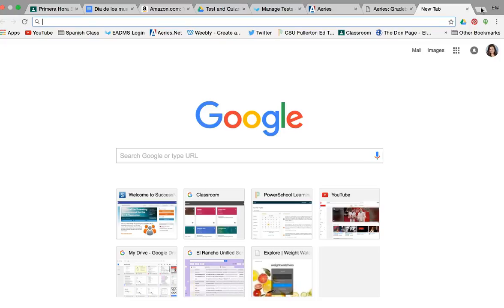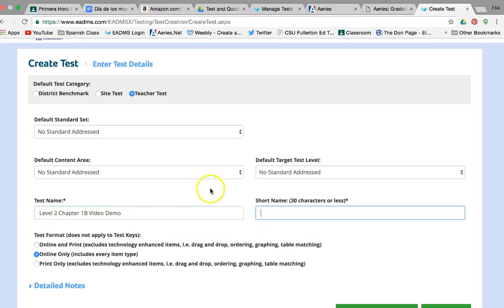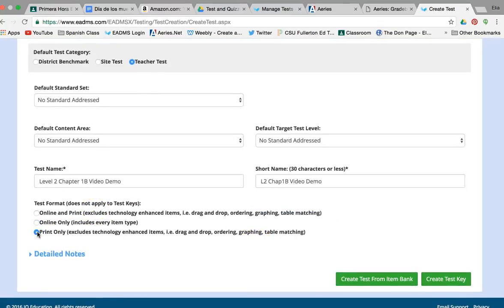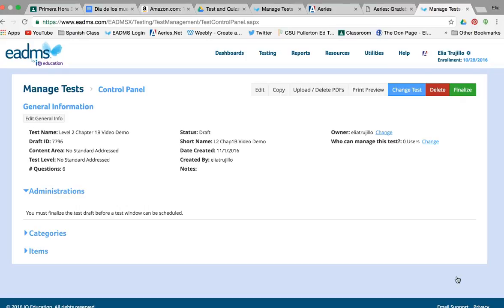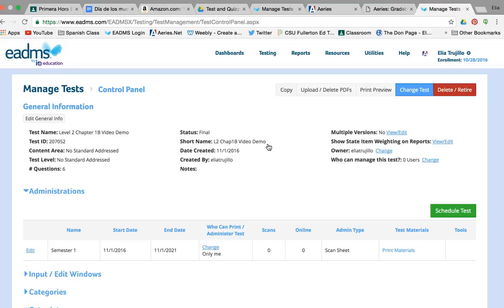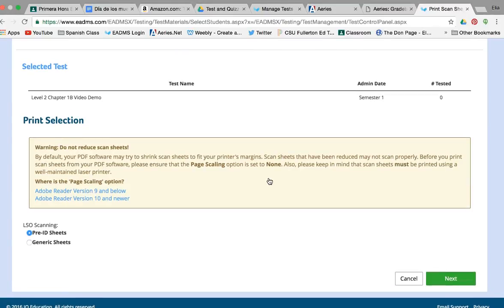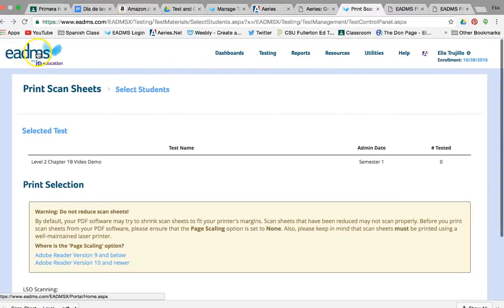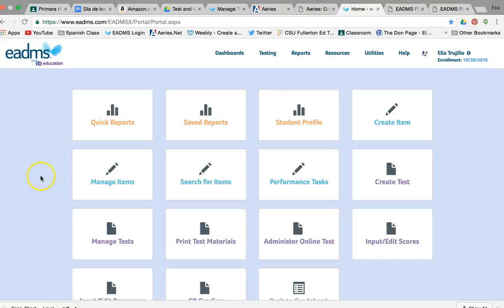EADMS 1 Making an Answer Key & Scantron Sheet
Very basic video to help you get started on EADMS.  Take your already created multiple choice exam or quiz and make an answer sheet and scantron.